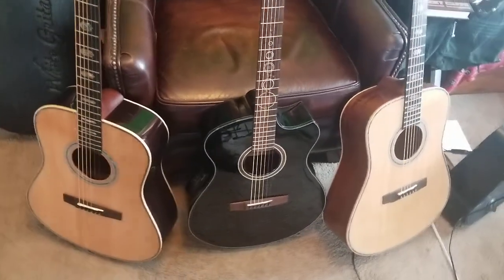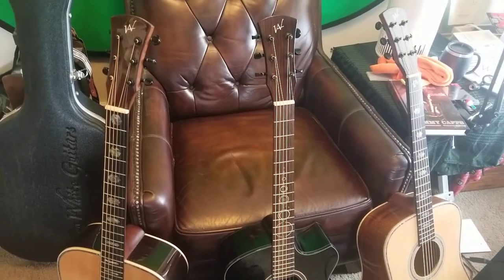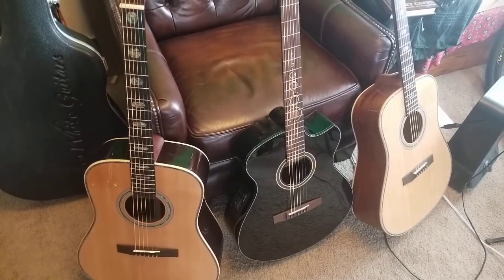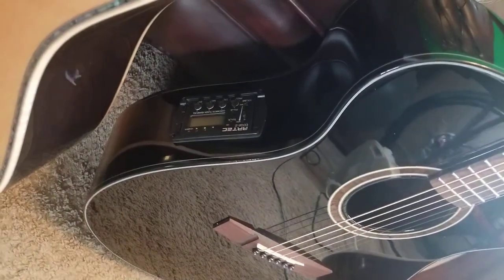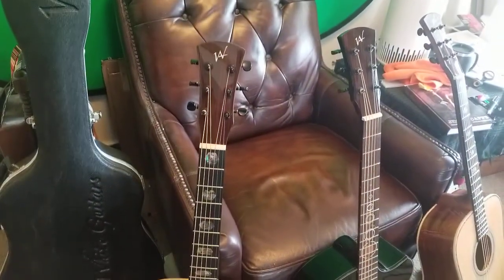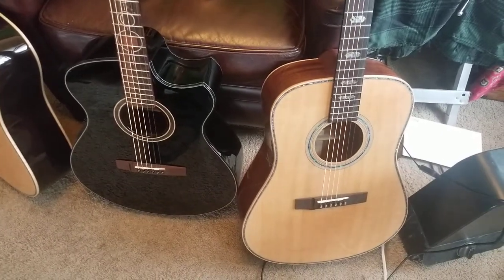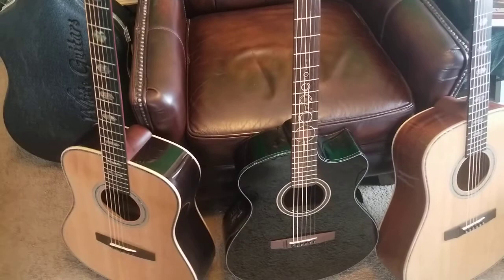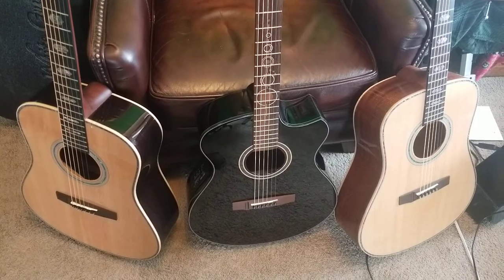3 Andrew White Guitars. AWG is located in Morgantown, WVA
1 Freja 102 BK cutaway w/ARTEC
solid sitka spruce top
jatoba back and sides

2. Deckers Creek Series D2010
solid Indian Rosewood back and sides

3. Deckers Creek D2050
sapele back and sides

Play sample from me coming for each one very soon.